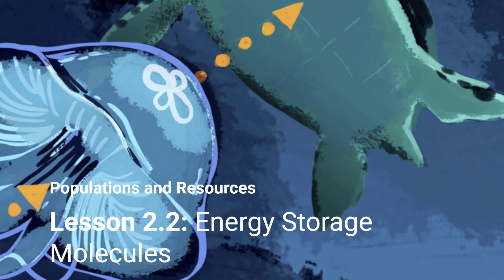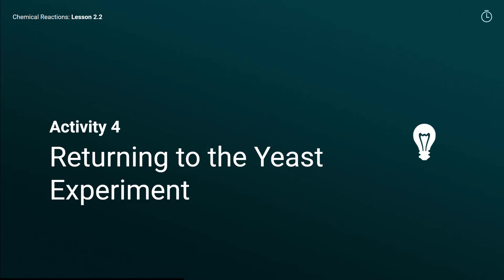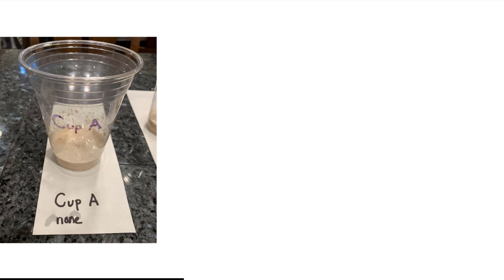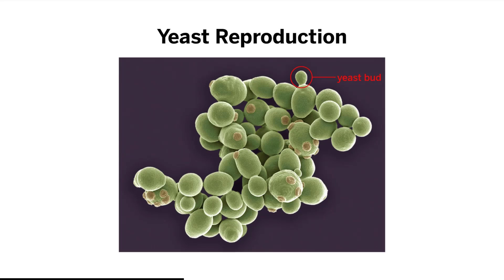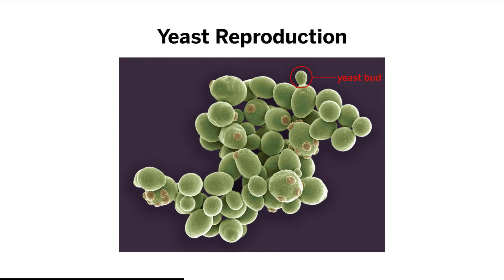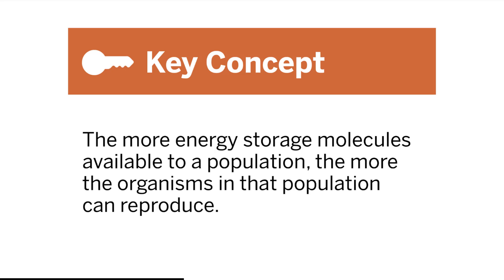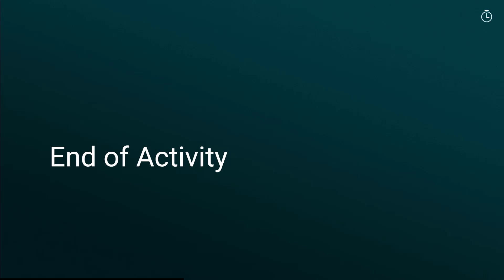Populations and Resources Lesson 2.2 Activity 4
Instructional Video for Populations and Resources Lesson 2.2 Activity 4.